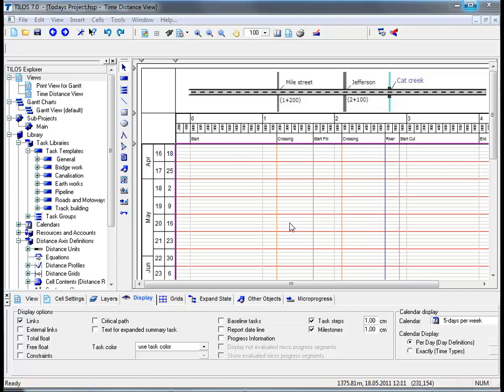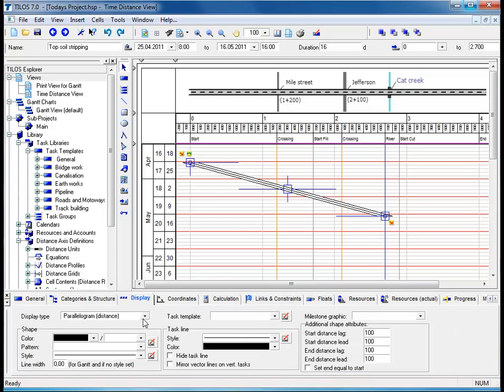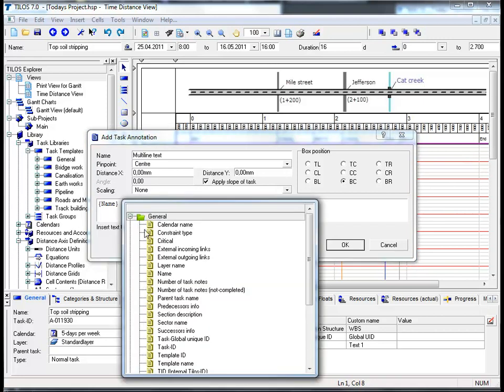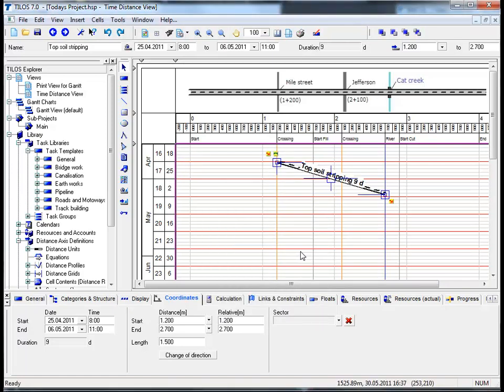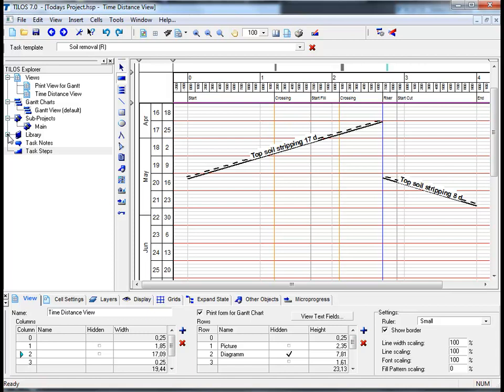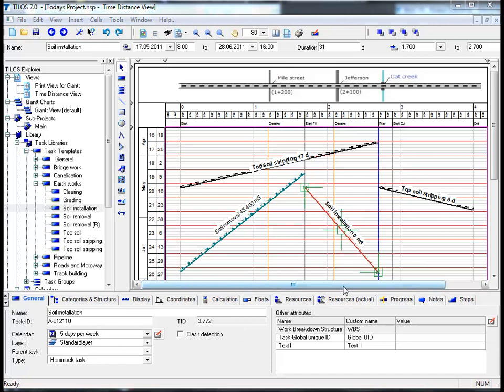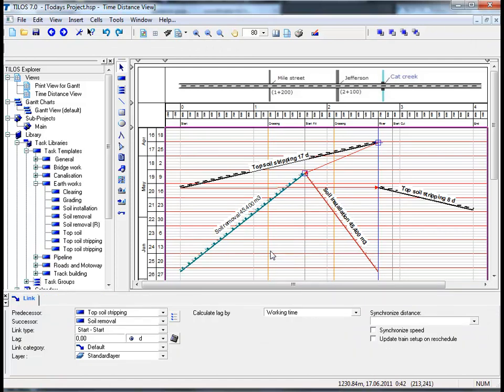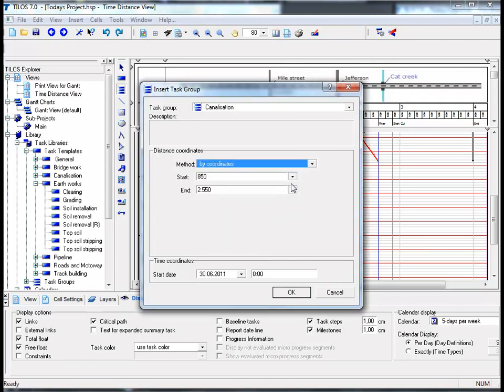TILOS 2 Road Task Creation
TILOS 2 RoadTaskCreation2